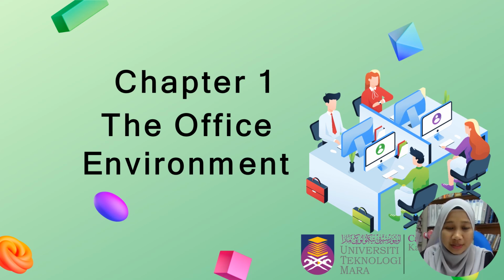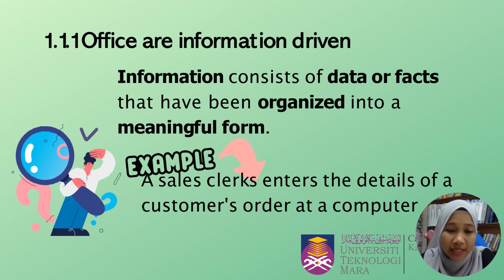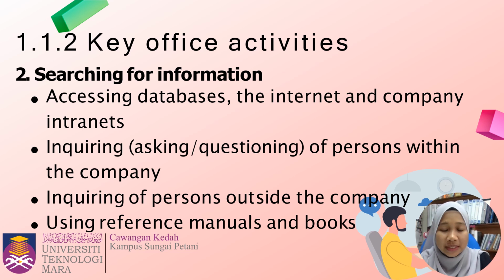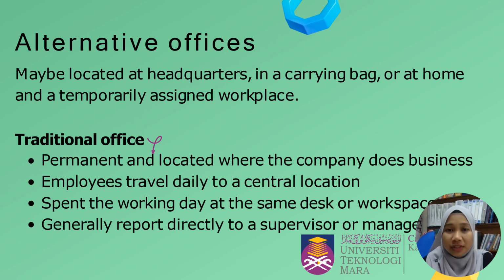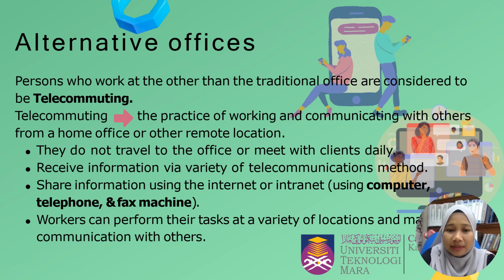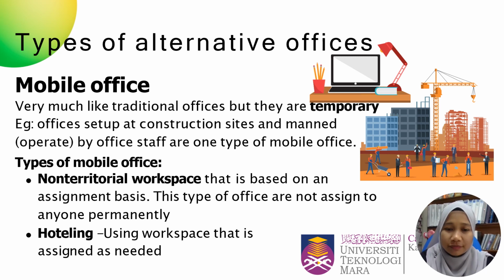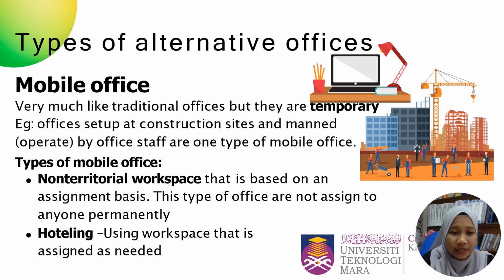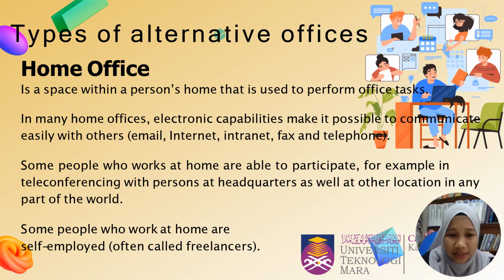OBM250 Chapter 1_The Office Environment